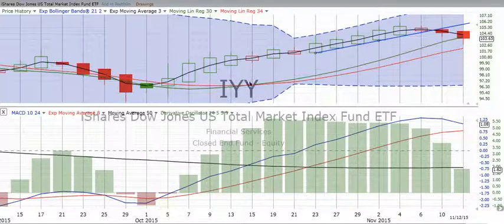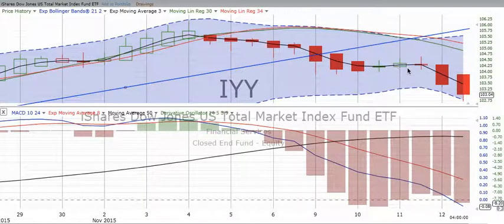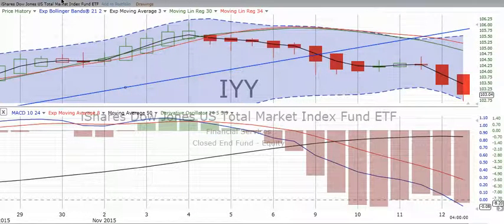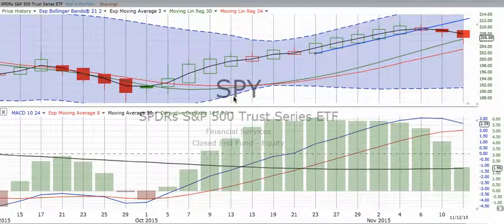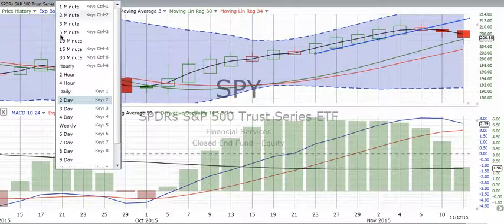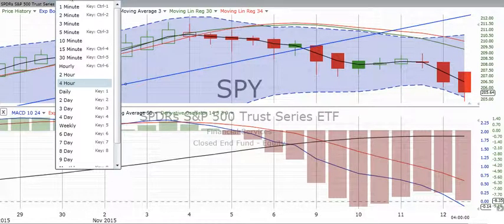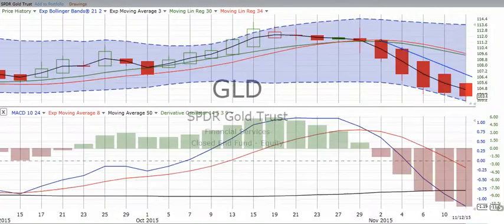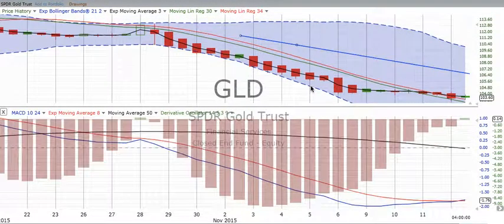Friday, November 13, 2015, Stock Chart Training & Trends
Stock chart training and review of overall market, S&P 500, NASDAQ 100 & Gold for Friday, November 13, 2015. I would love to have your comments and suggestions!